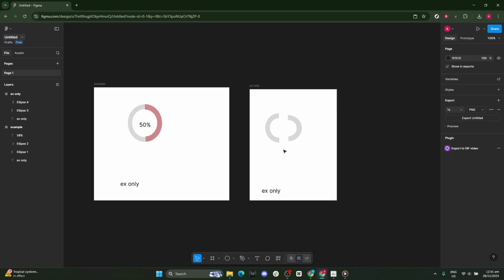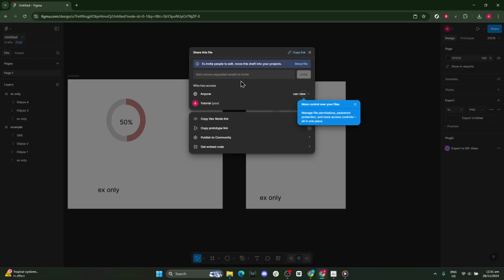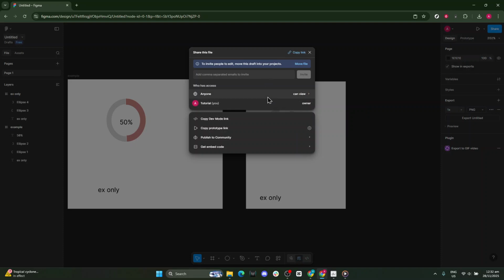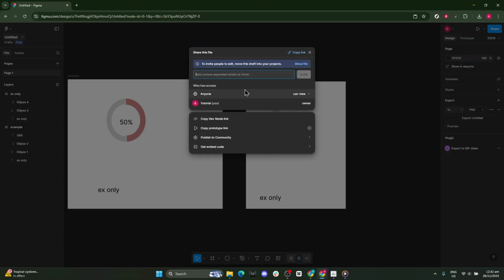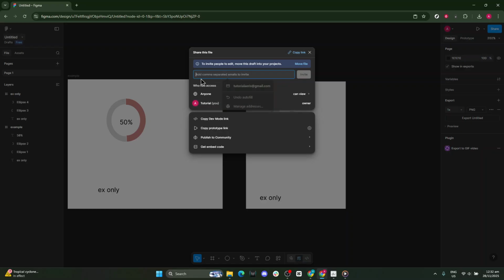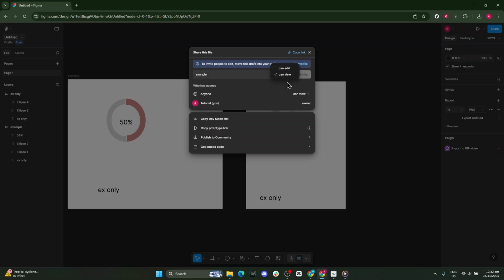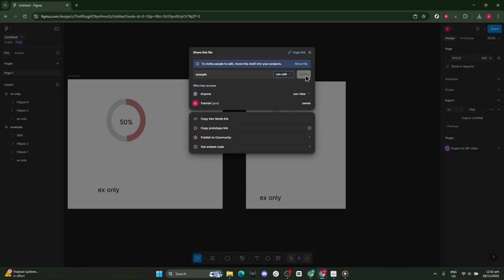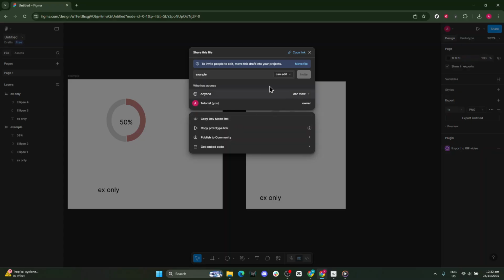How To Share A Figma Design With A Client (Fast) (2025 Guide)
Learn how to share a Figma design with a client fast in 2025 📤 with this easy, step-by-step guide. Collaborate seamlessly, get feedback quickly, and streamline your design workflow.